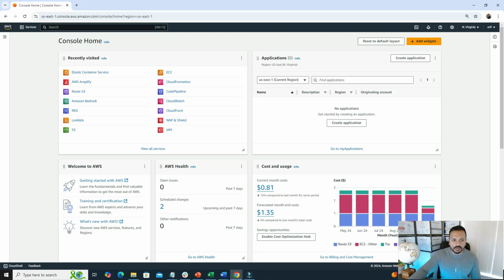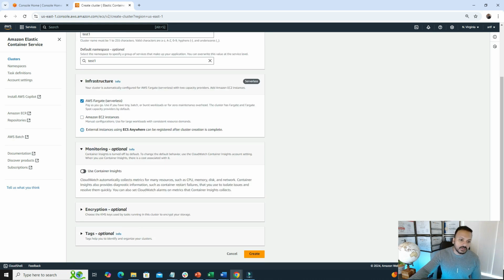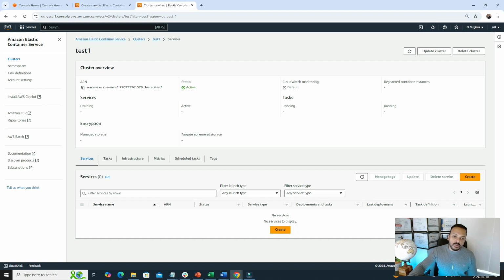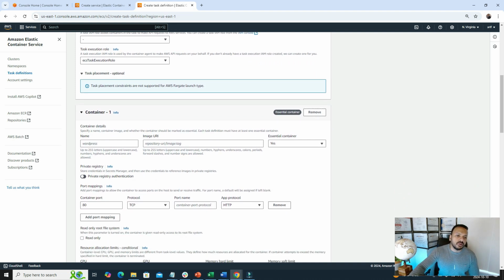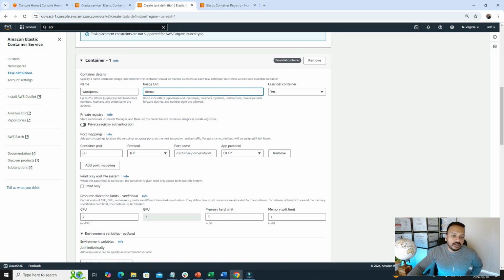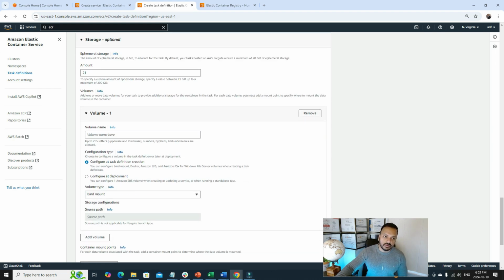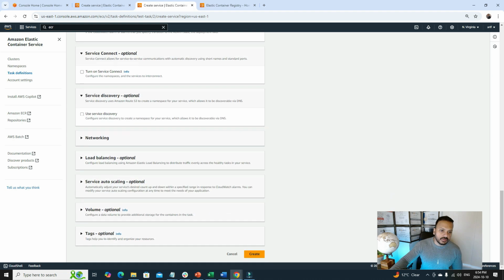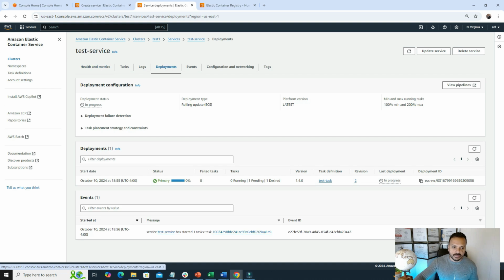Master AWS ECS Fargate in Just 15 Minutes: A Complete Expert Guide!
n this video, I provide a step-by-step guide on how to configure AWS ECS Fargate, one of the most popular services for deploying containerized applications in the cloud. You'll learn how to create an ECS cluster, define a task definition, and set up an ECS Fargate service to manage and run your containers efficiently.

What’s Covered:
- How to create an AWS ECS Fargate cluster
- Setting up an ECS task definition for containers
- Configuring and deploying the ECS Fargate service
- Best practices for managing AWS Fargate applications
- Hands-on demo for deploying applications on AWS ECS

This tutorial is perfect for anyone looking to master AWS Elastic Container Service (ECS) with Fargate, whether you're a beginner or an experienced cloud engineer. If you're working with containers or interested in simplifying your AWS deployments, this video will guide you through everything you need to know.

Chapters:
00:00 – Introduction to AWS ECS Fargate Configuration
01:54 – Creating an ECS Cluster
04:50 – Defining a Task Definition for Containers
05:10 – Defining a Task Definition for Containers
09:58 – Setting Up ECS Fargate Service
12:54 – Conclusion and Next Steps